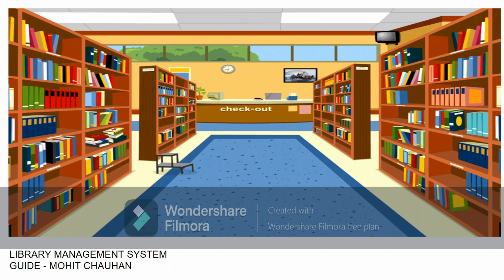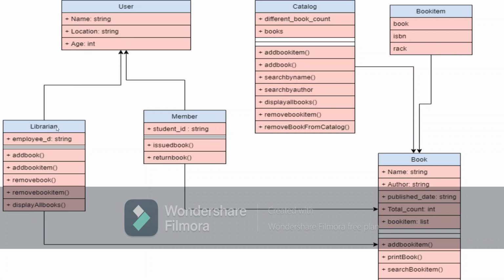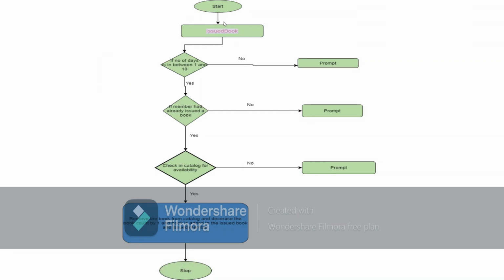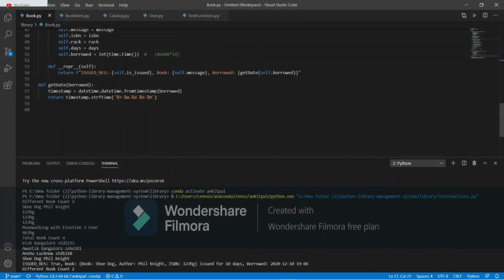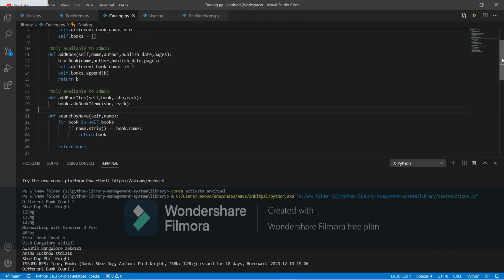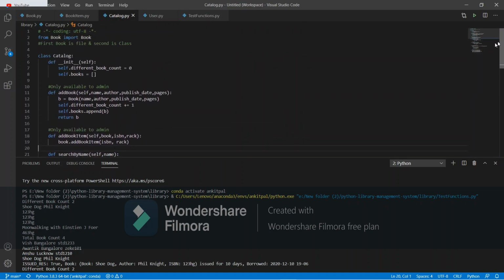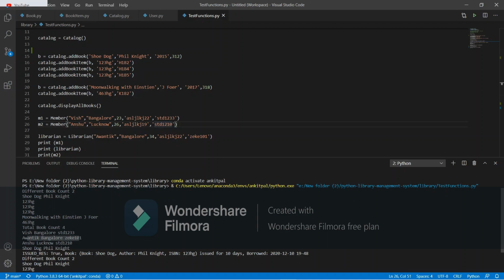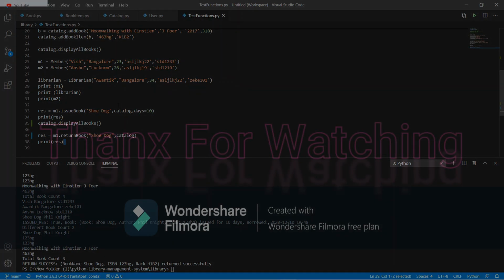Edyoda Project 1-Library management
This is the library management project which has been done as part of our Edyoda Python-Django program